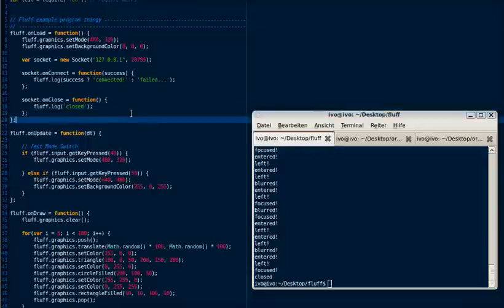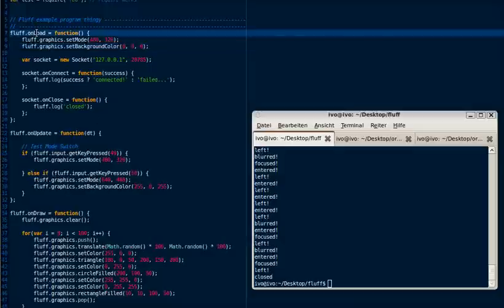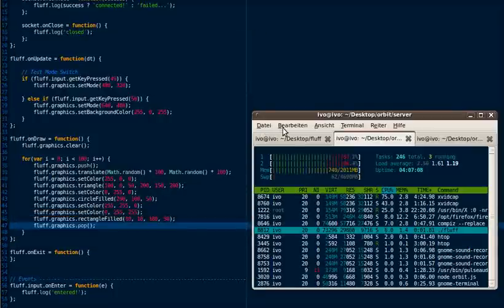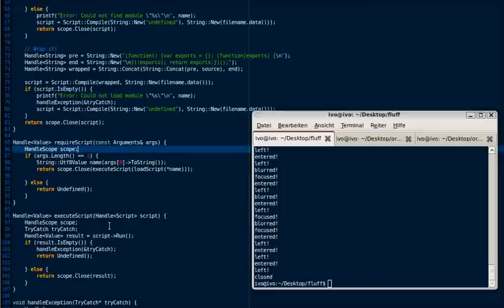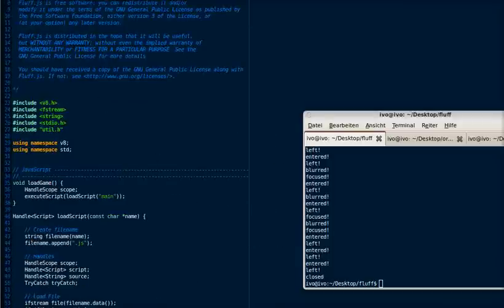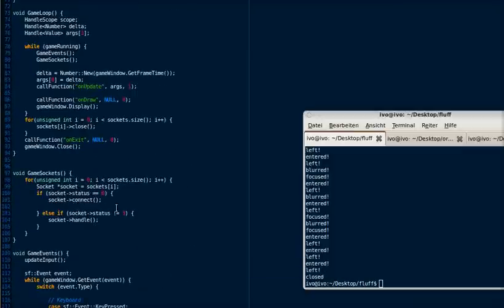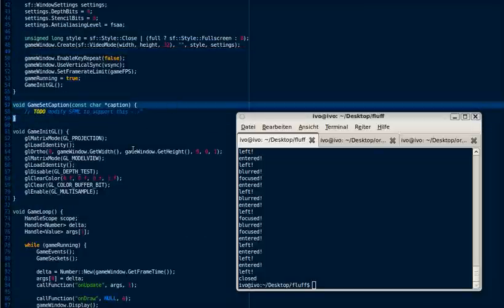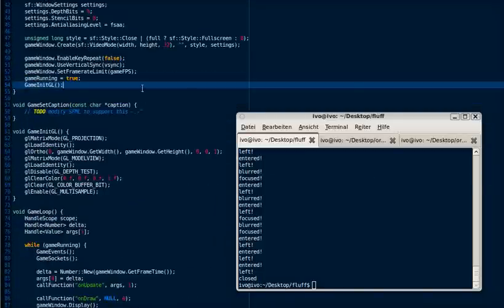Fluff.js - V8 and OpenGL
First off, please excuse my bad english ;)

Fluff.js will be a 2D game engine using JavaScript and OpenGL, it uses V8 to provide a wrapper around OpenGL and SFML.